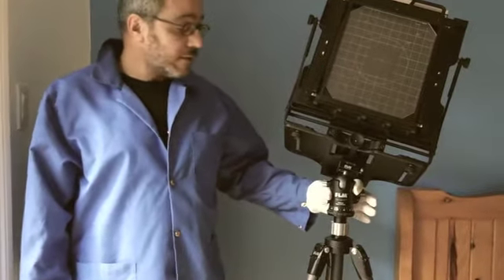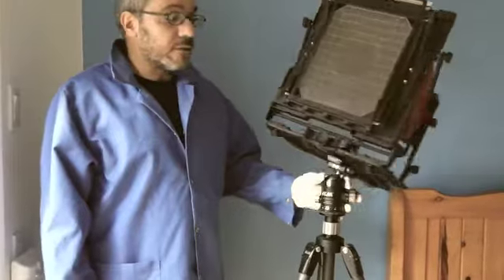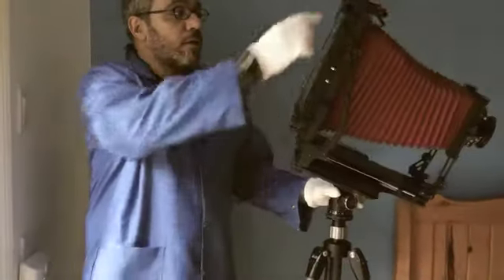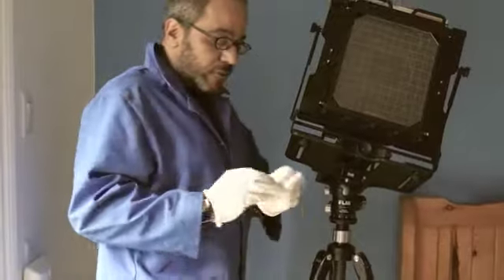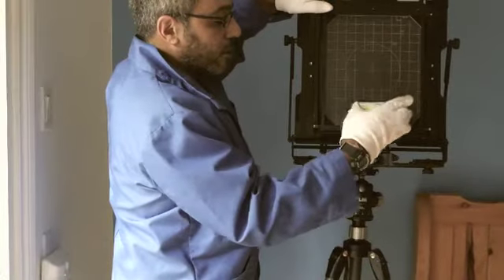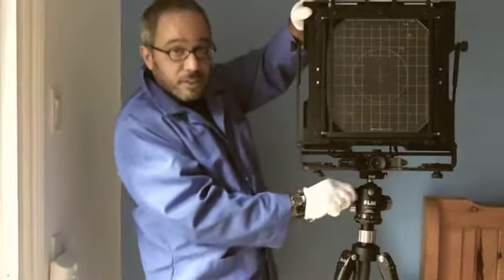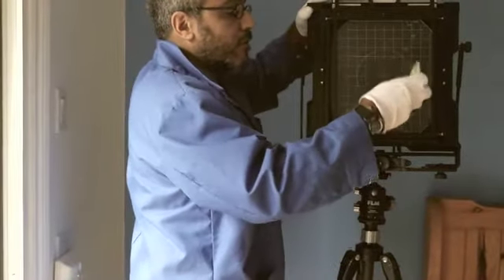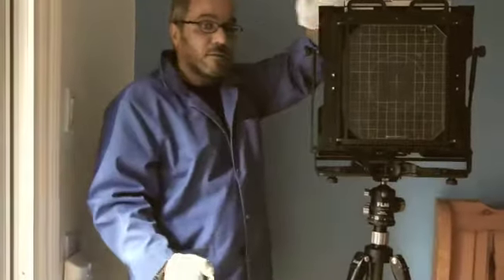FLM Ball Head - Quick & Easy Leveling With Tilt Lock (8x10 Camera)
This video shows how fast and easy levelling your camera can be with a ball head, using FLM's patented "Tilt Lock" function.
In only seconds, any camera can be levelled quickly, safely and easily.

Please let us know if you have any questions; thank you.